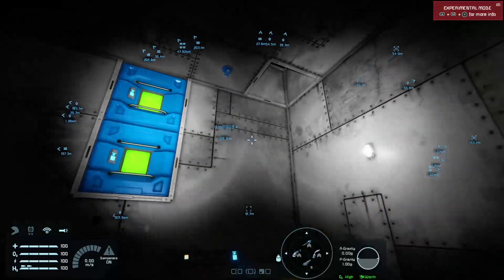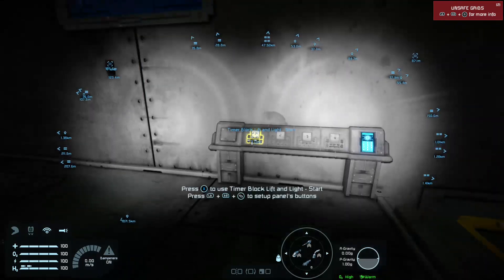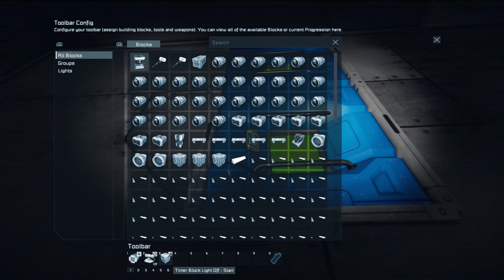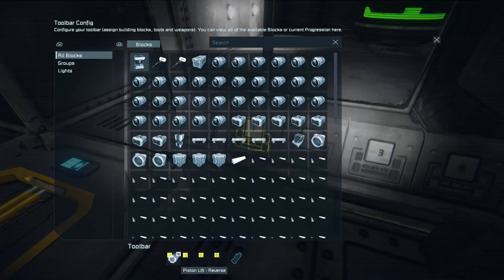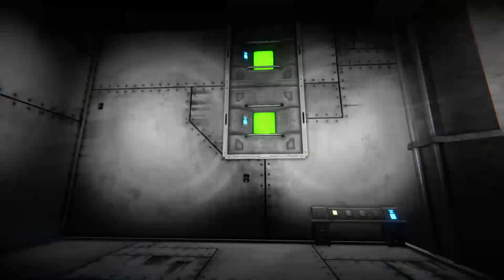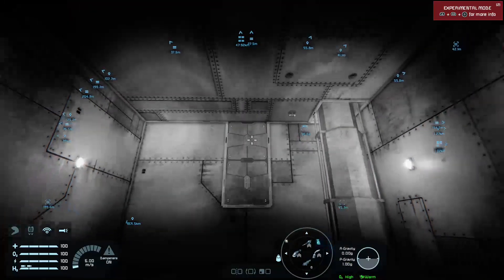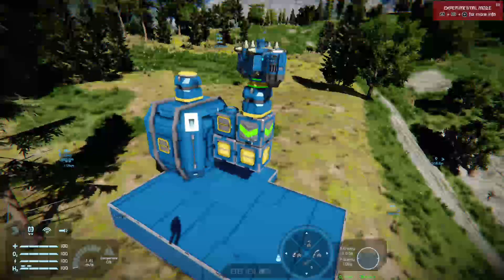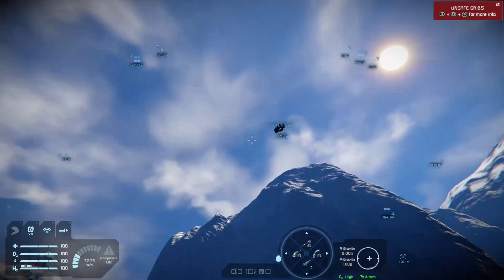Space Engineers Xbox: Tutorial 32 - Rotating Lift Light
In this very short tutorial I take a quick look at how to use two timer blocks to set up a rotating light for a lift. Plus a sneak peek at the auto-cargo ice drone... -- Watch live